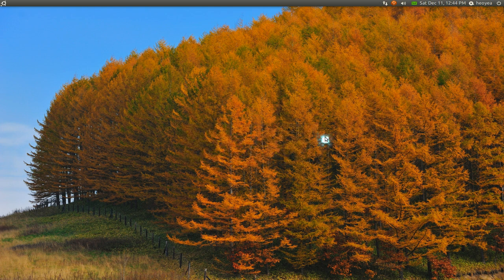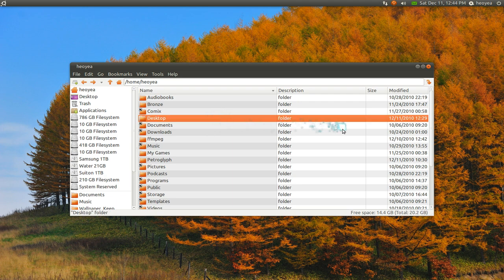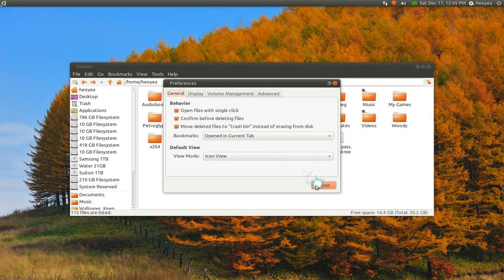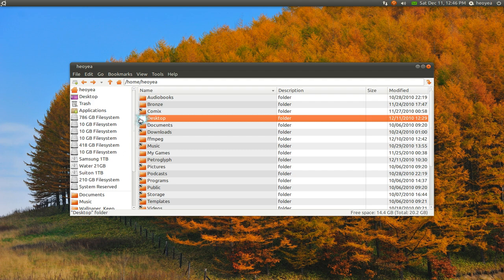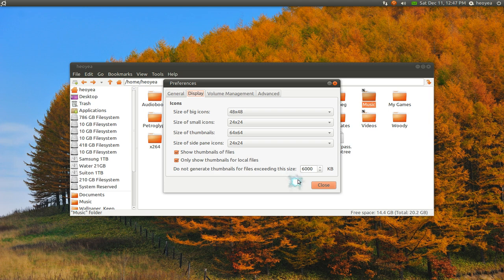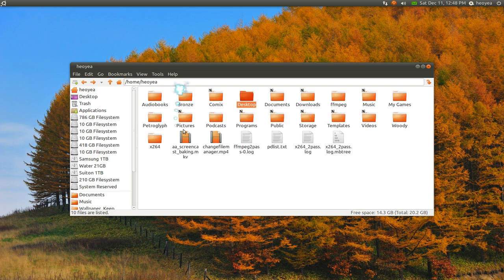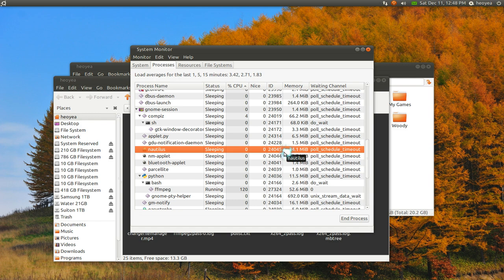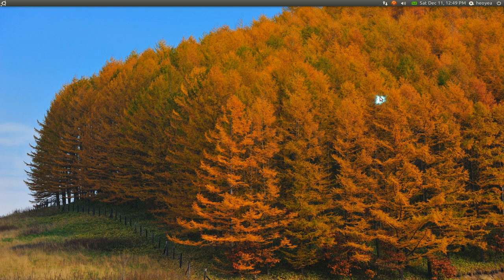PCManFM File Manager - Ubuntu 10.10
install:
pcmanfm

Description: an extremely fast and lightweight file manager
 PCMan File Manager is a gtk2 based file manager for the X Window System.
 Features:
  * Extremly fast and lightweight
  * Can be started in one second on normal machine
  * Tabbed browsing (similar to Firefox)
  * Drag & Drop support
  * Files can be dragged among tabs
  * Load large directories in reasonable time
  * File association support (Default application)
  * Basic thumbnail support
  * Bookmarks support
  * Handles non-UTF-8 encoded filenames correctly
  * Provide icon view and detailed list view
  * Standard compliant (Follows FreeDesktop.org)
  * Clean and user-friendly interface (GTK+ 2)
  * Support GVFS for auto-mount handling on removable devices